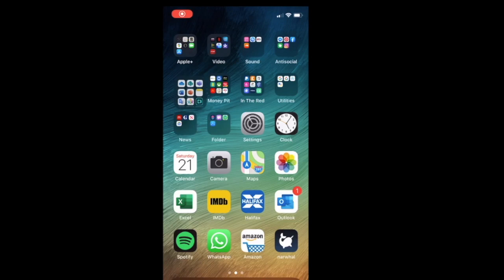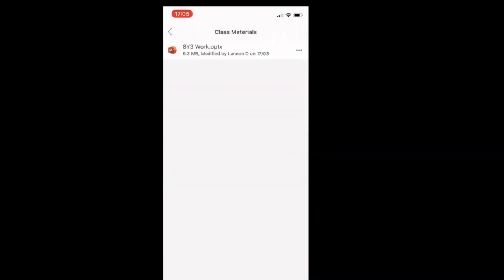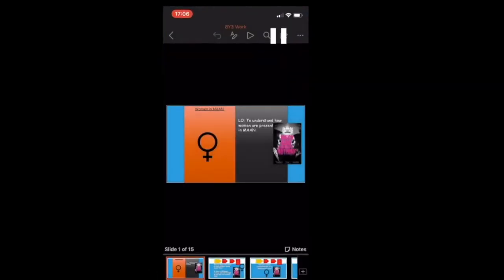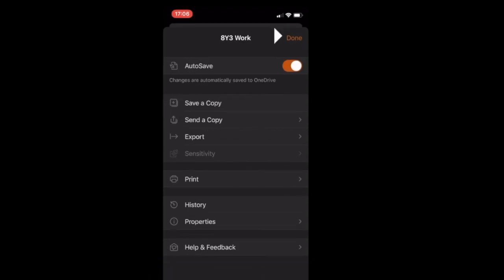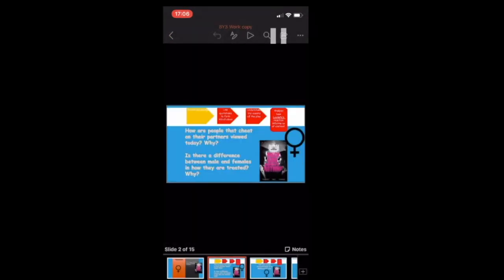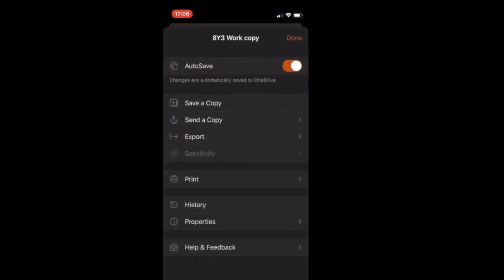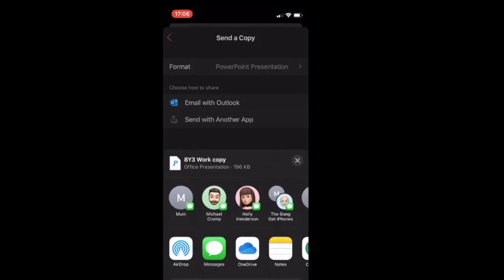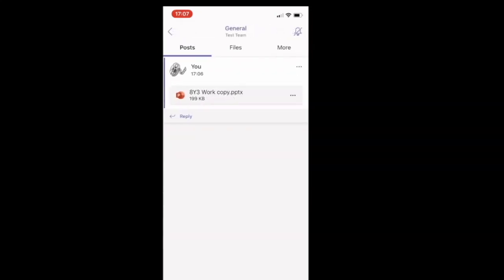Tutorial - Using Teams with iOS (iPhone)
This is a brief video on using Microsoft Teams with iPhones. I do not own an Android device; however, the actual app shouldn't be too different. Enjoy!